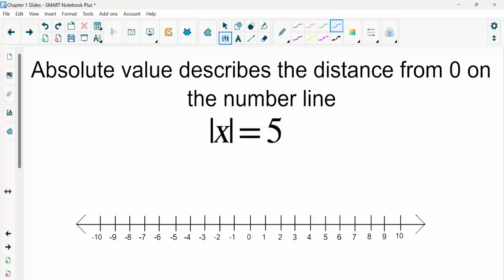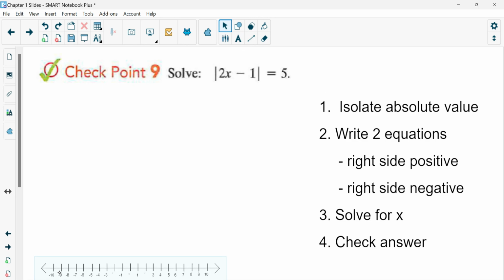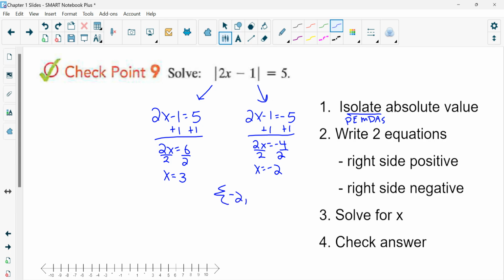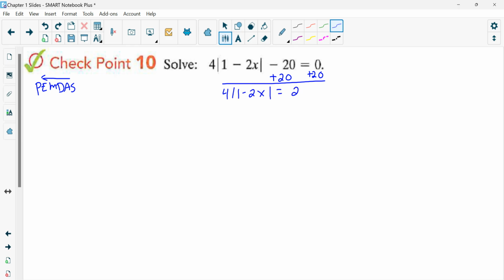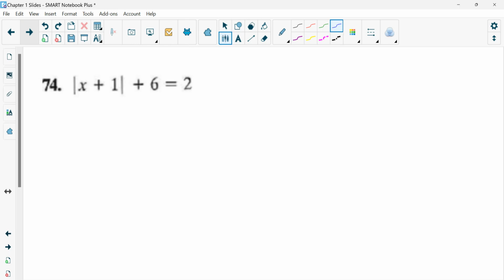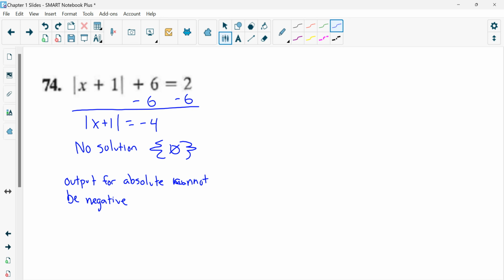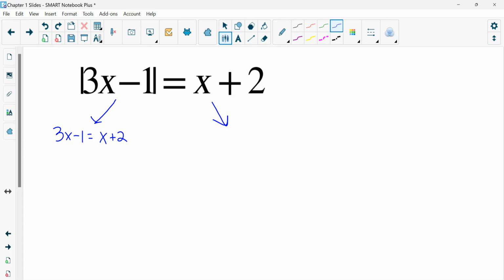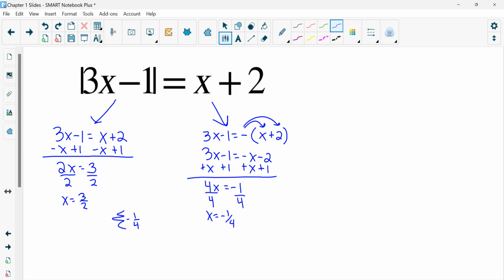Sec 1.6 Solving Absolute Value Equations